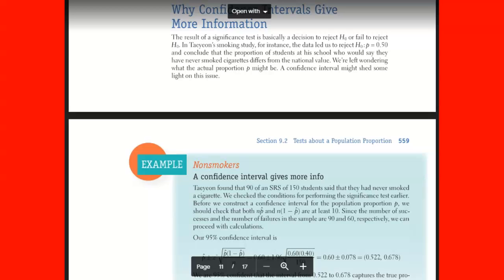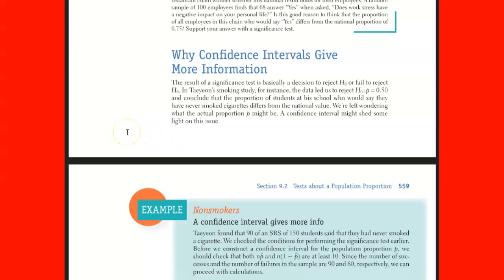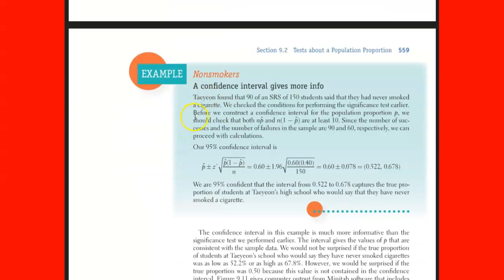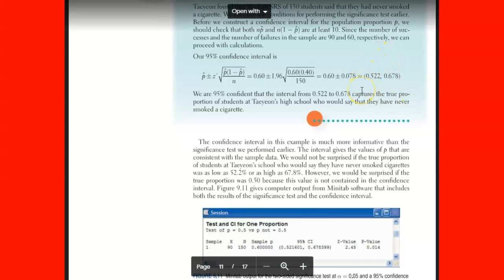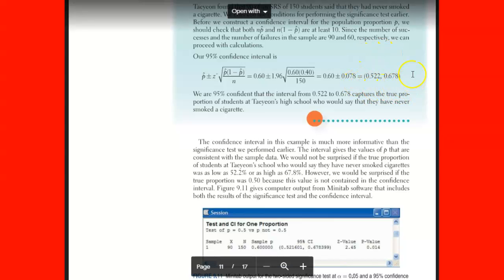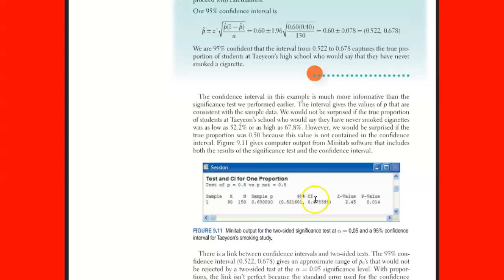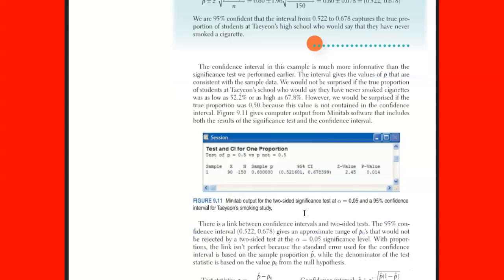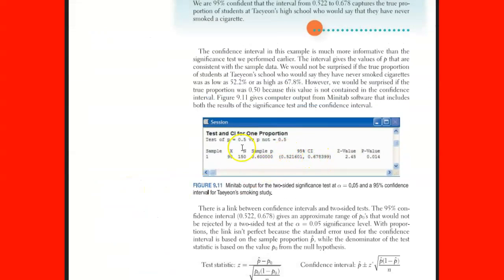CI's and Tests for proportions